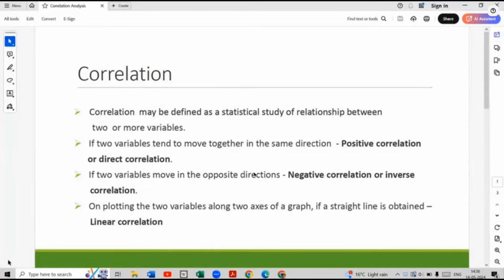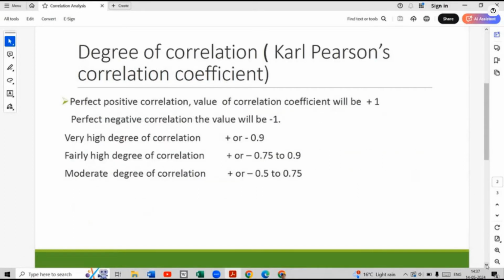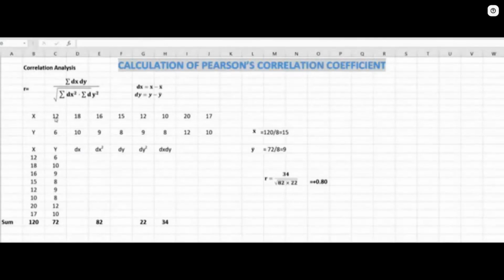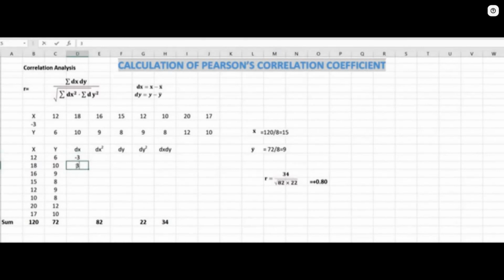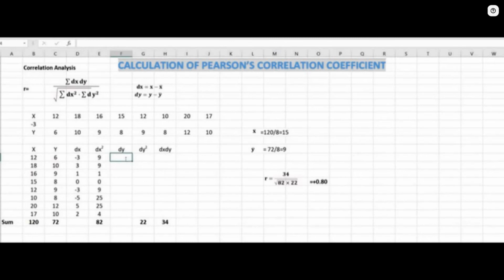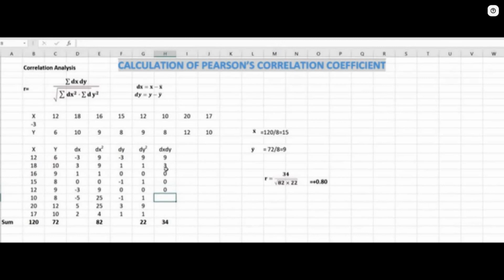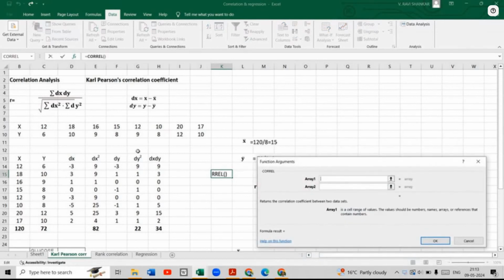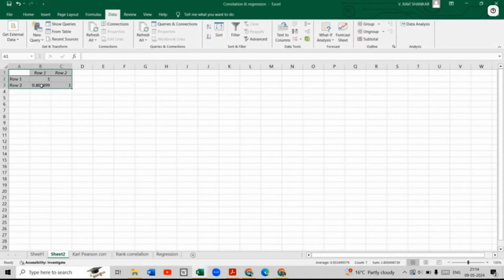A.16. Karl Pearson's Correlation Coefficient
This video gives a brief introduction to correlation analysis and calculation of Karl Pearson's correlation coefficient ( both  Manual and using excel)